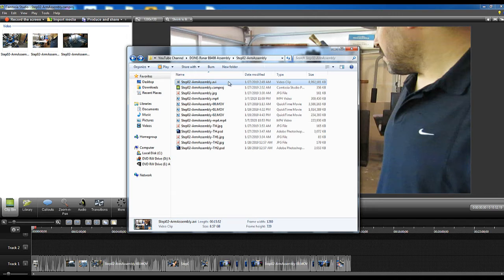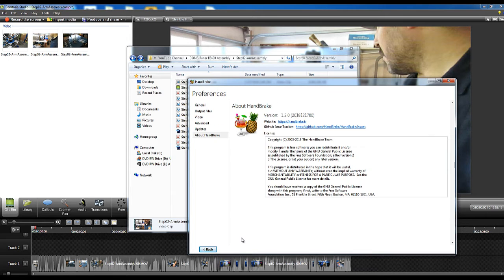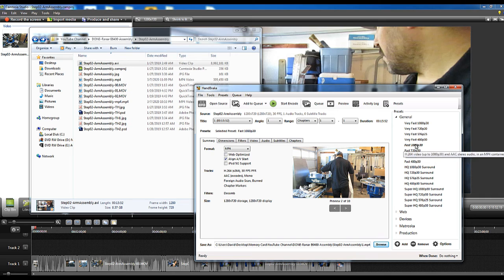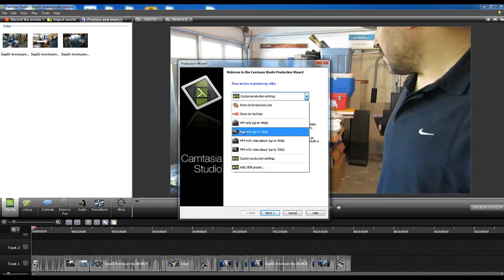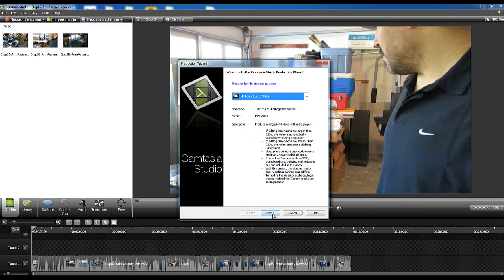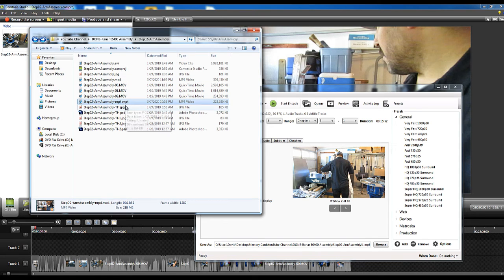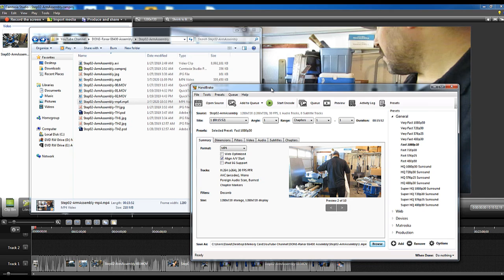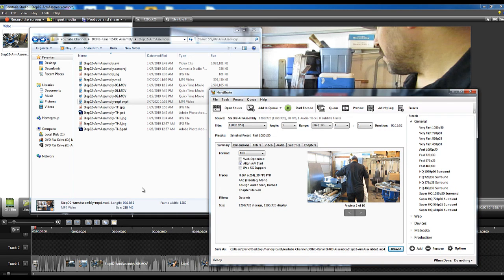Hand Brake - What do you all use to compress your large files before uploading? (S2; E3)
Welcome to Episode 3 of Season 2: (Take Two)
Thank you for 10:43 of your time.

In this episode, I show you what I use to compress my large files before uploading to the channel. Do you compress your files? What program(s) do you use? Am I doing it wrong?

Thank you for watching me on my journey into screen printing as well as other printing methods and being here with me as I show you tips, tricks, how-to's, mess-ups and more!

I hope you like this video as I have many more on the way and I can't wait to show you all!

Some of the products I use can be found below.

(xTool D1/D1 Pro Air Assist)
(xTool D1 Pro 20W Desktop Laser)
(xTool D1 Pro/D1 Extension Kit)
(xTool D1 Pro/D1 Extension Kit w/ 2 Honeycomb Panels)
(Ink Spatulas)
(Paint Mixer 1-Gallon)
(Paint Mixer 5-Gallon)
(Screen Print Transparency Film)
(2" Mini Squeegee to card off emulsion edge when coating screens)